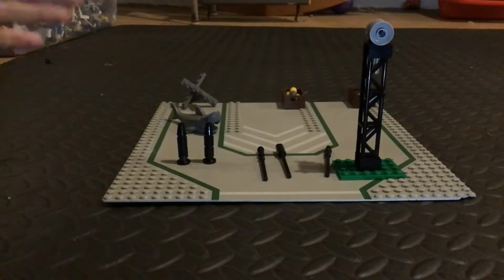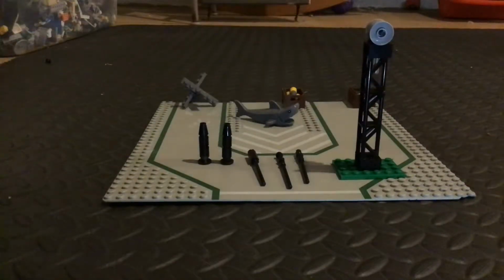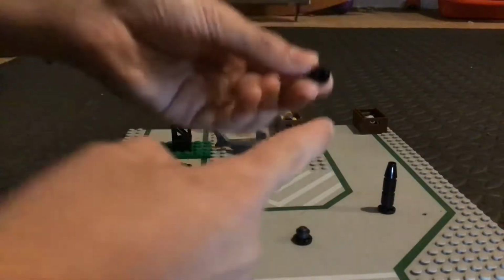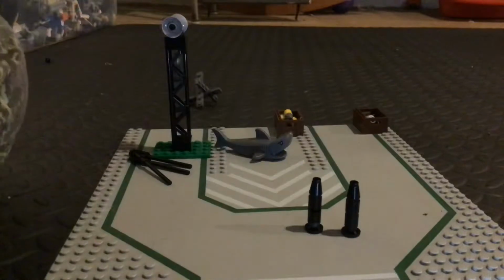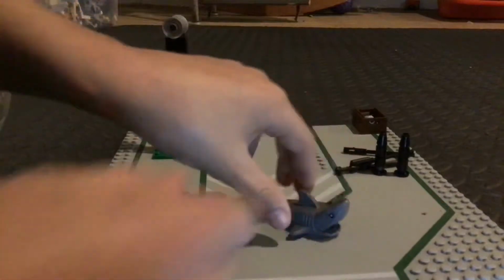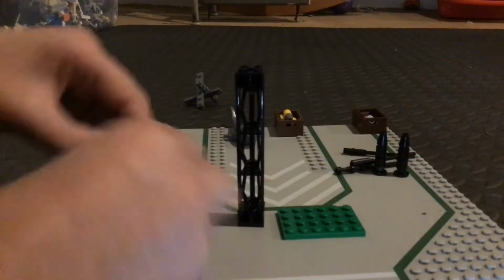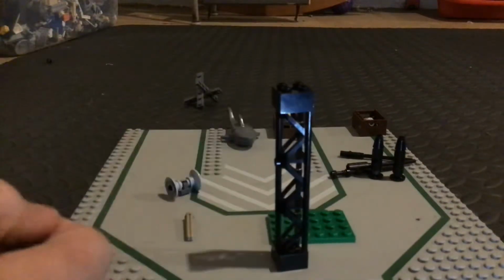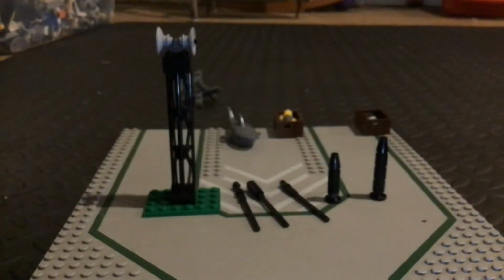3 ww2 things you can build with LEGO torpedo,stick bomb and air raid siren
I will show you how to make 3 ww2 things out of Lego